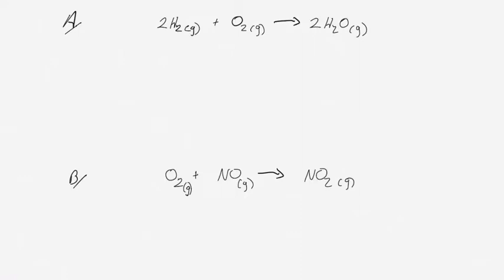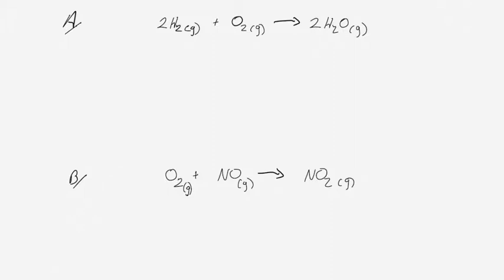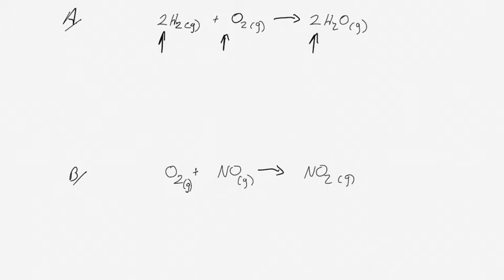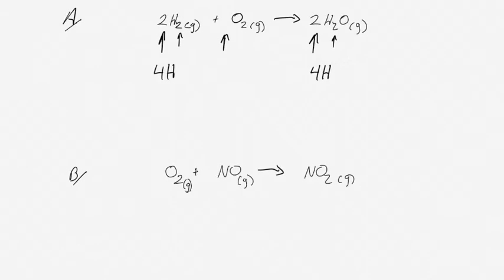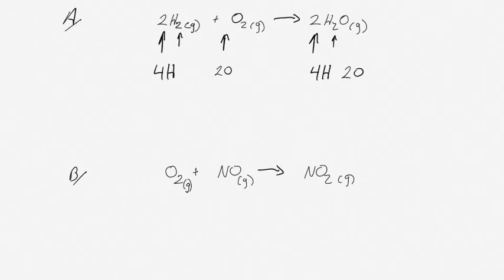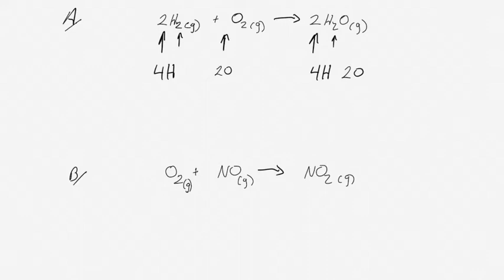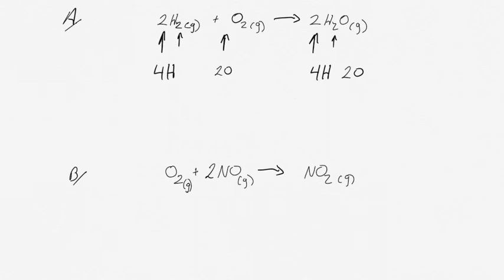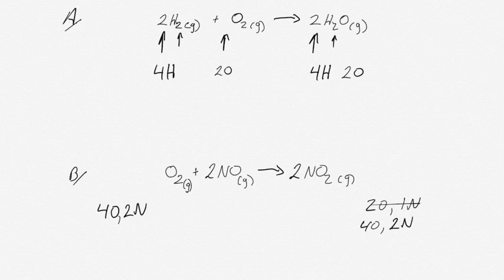Balancing chemical equations by inspection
Example of balancing chemical reactions by inspection.